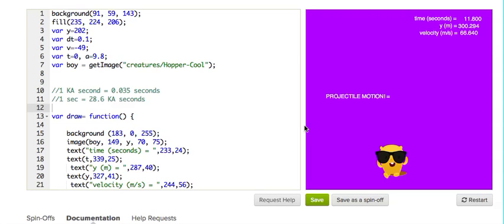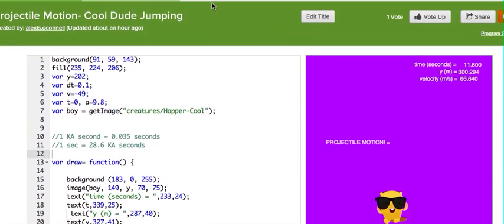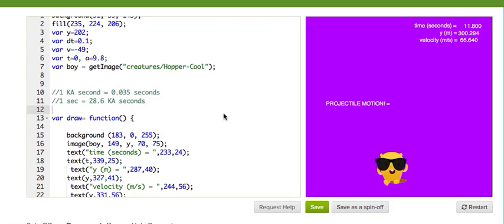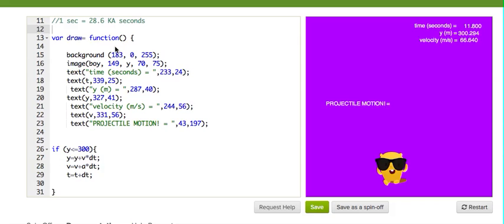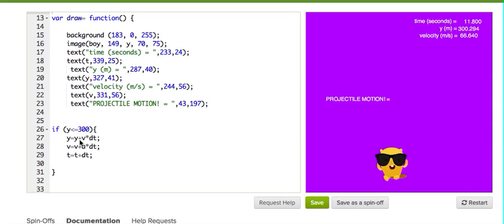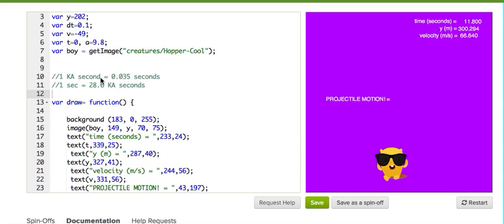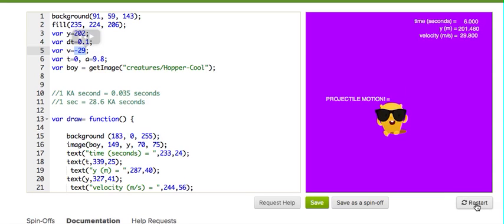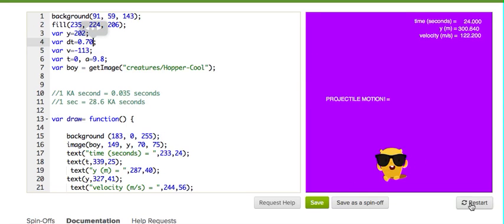Projectile Motion- Numerical Calculation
We are trying to calculate the time, height, and velocity at different points of a path of a projectile.